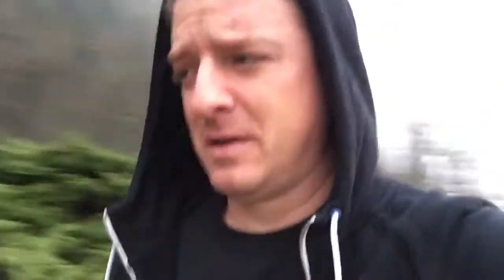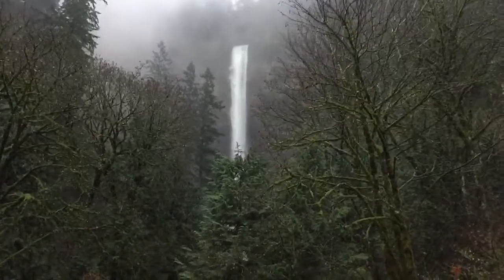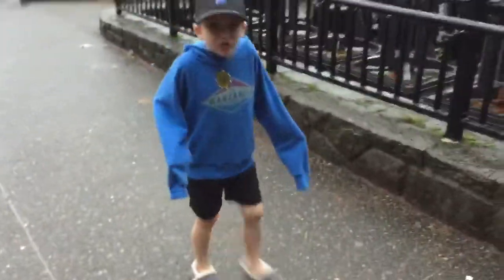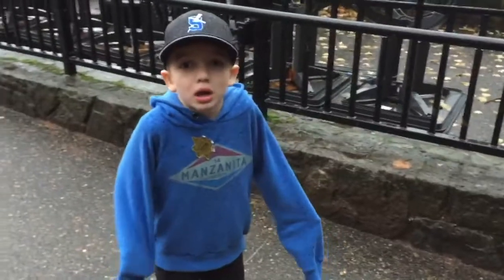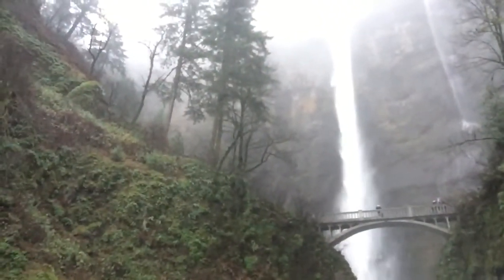Overflowing Multnomah Falls After Tons of Rain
Multnomah Falls in the Columbia River Gorge outside Portland, Oregon is the second tallest waterfall in the US.  It is a quick drive from Portland and free.  A simple hike to the bottom falls it is something all kids need to see.  If you are up for a bit more you can hike to the top of the falls.  It is quite a hike up switch backs but it is impressive just how small the stream is that makes such a large waterfall.  We have been out the falls a number of times.  It is a sight that is impressive on a normal day.  On this trip we had been pummeled with rain for a number of days.  It was causing massive flooding and it was creating a massive flow of water over the falls.  We were just passing by so we decided to stop and see just how big it was.  We were impressed.  So cool to see it in a different way.  The only other way I would like to see it is frozen in the winter but that will have to wait for another day.  Free, easy, quick drive from Portland this is a must do for a family adventure.

Or you can find everything in one place on our

My Weekly Adventures is a site that is focused on inspiring parents to get out and do things with their kids. Making great memories takes many forms. We explore adventures you can do Anywhere with Anyone to unboxing collectibles to being out and about in Oregon.